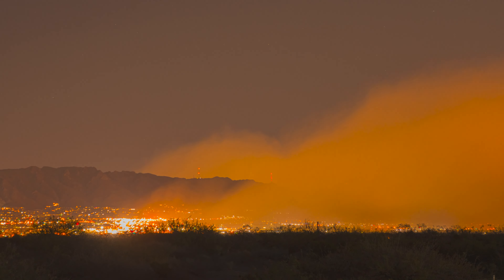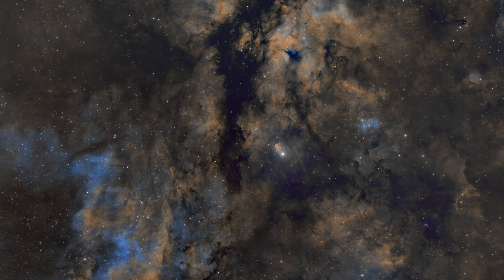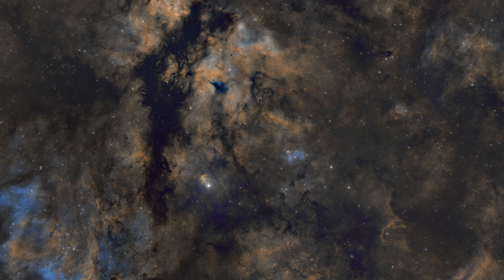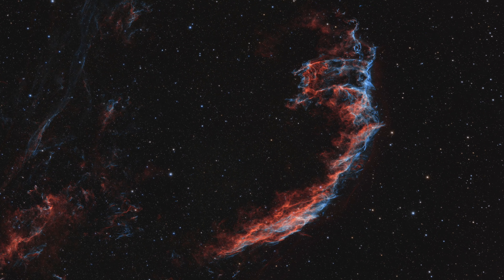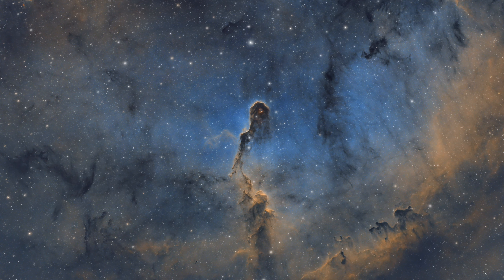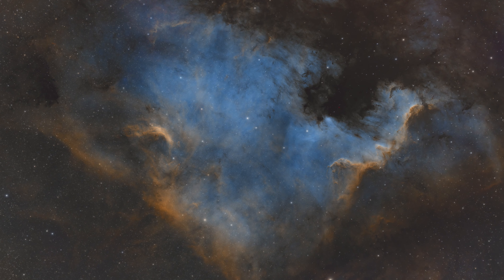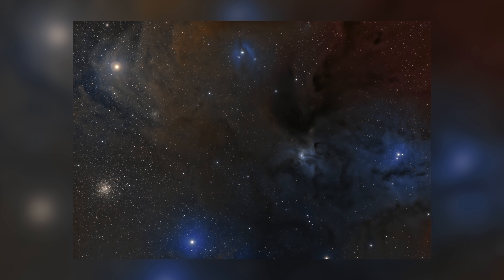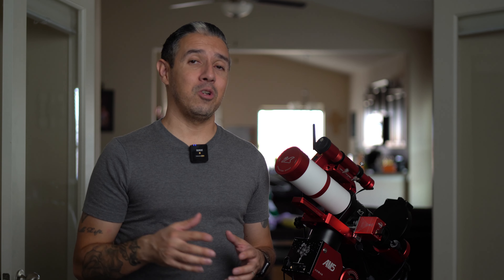My 2023 Summer Astrophotography Wrap-Up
Despite having three years of astrophotography under my belt, this was my very first summer imaging due to the consistent monsoon storms that typically hit my region. In this video, I talk about the images that I was able to produce this season as I prepare for the arrival of fall and winter deep sky objects!